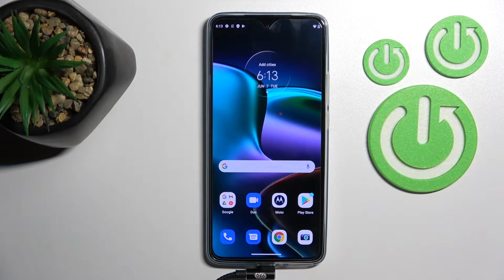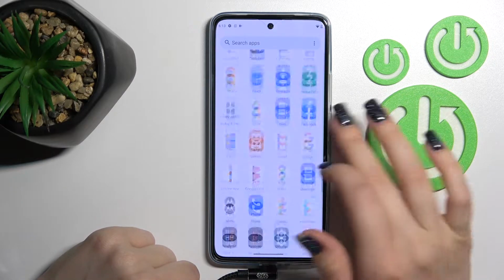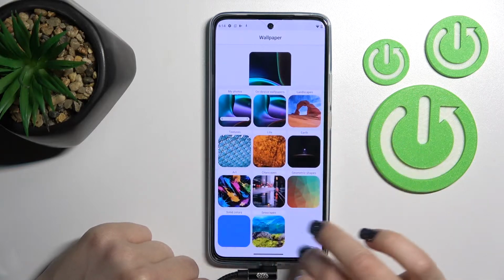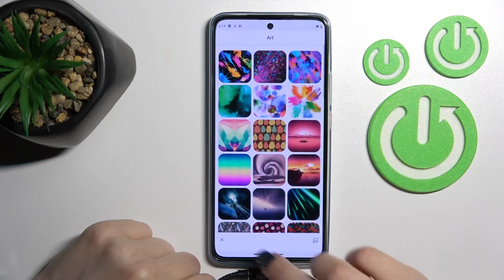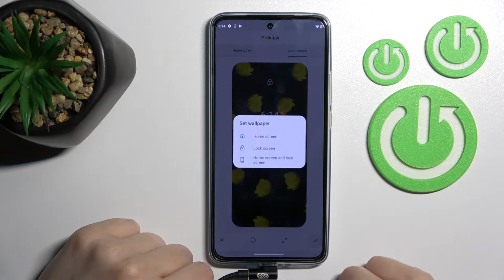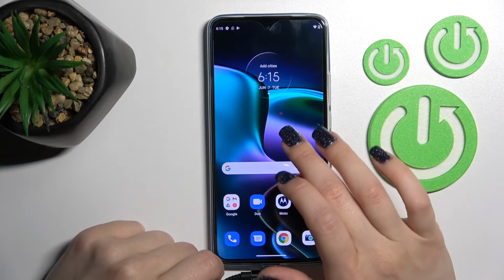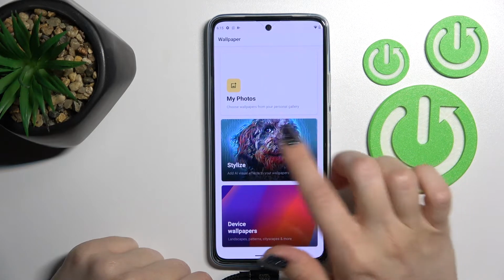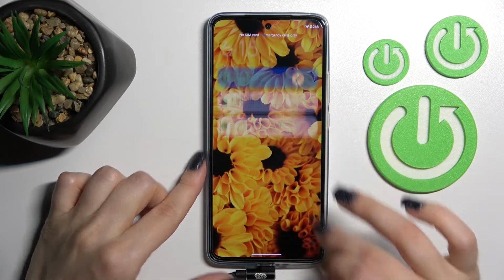How to Change Lock Screen Wallpaper in MOTOROLA Edge 30 – Find Lock Screen Options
Learn more info about MOTOROLA Edge 30:
hardreset.info/devices/motorola/motorola-edge-30/

If you’re wondering how to change lock screen wallpaper in your MOTOROLA Edge 30, then here we are coming to show you! In this tutorial we’d like to share with you how easily you can pick and set the wallpaper on the lock screen. So let’s follow all shown steps and successfully change lock screen wallpaper.

How to Set Up lock screen wallpaper in MOTOROLA Edge 30? How to Change lock screen Wallpaper in MOTOROLA Edge 30? How to find wallpaper gallery in MOTOROLA Edge 30? How to refresh lock screen display in MOTOROLA Edge 30? How to change Lock Screen in MOTOROLA Edge 30?